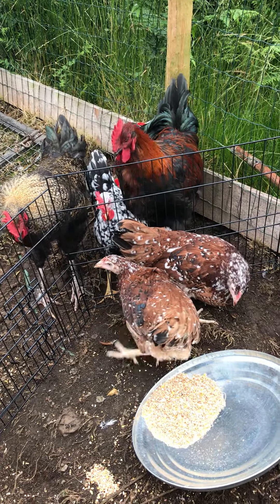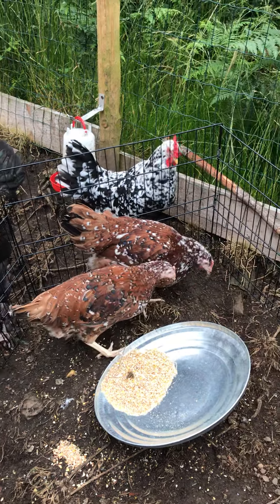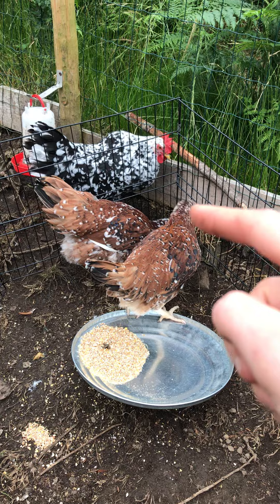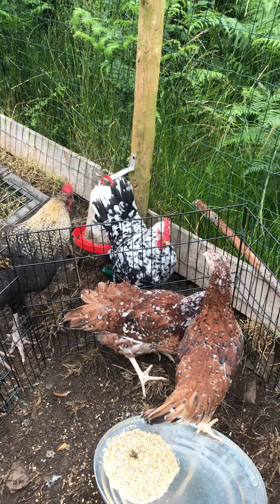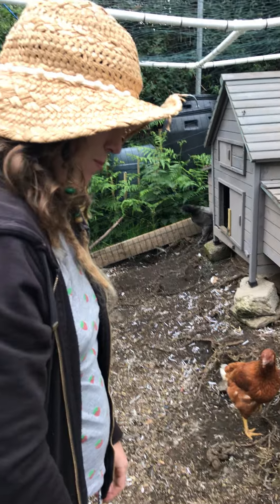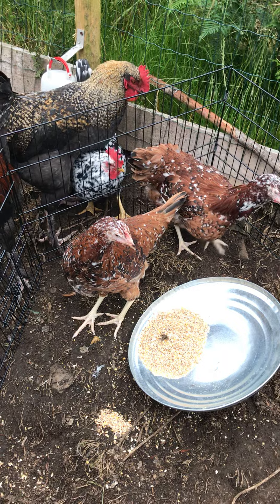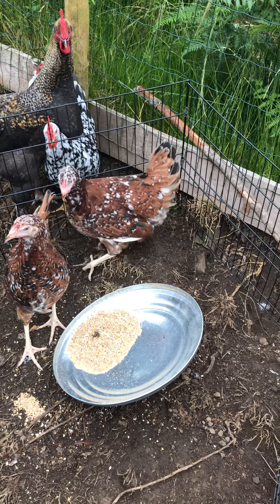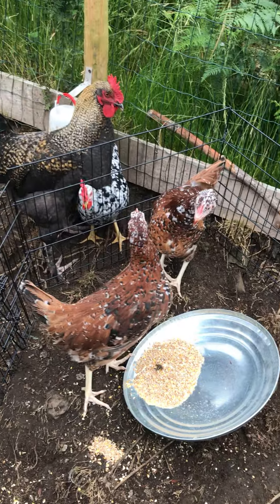Introducing Sigourney and Pam our new hens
Keeping three roosters did not go that well so we downsized our males and instead found two mottled leglorn hens. We travelled to Brecon to collect them and they are stunning little chickens known for laying very well. First  introductions went fantastic too.